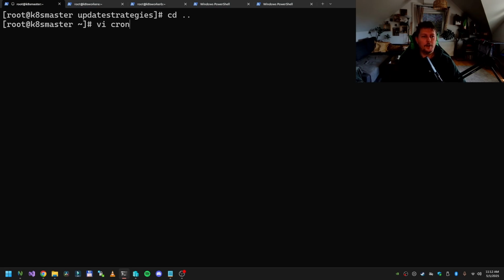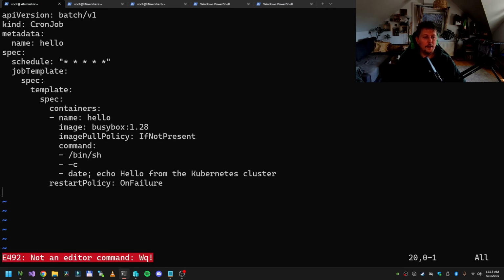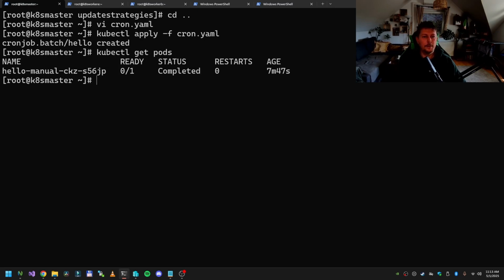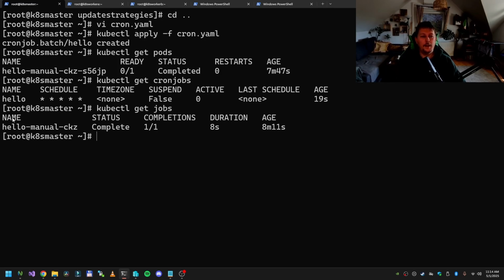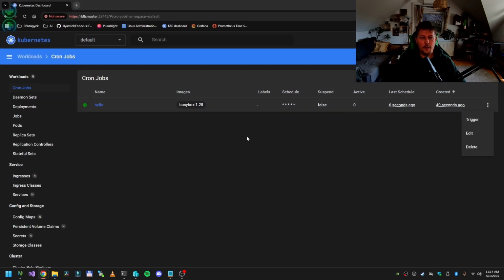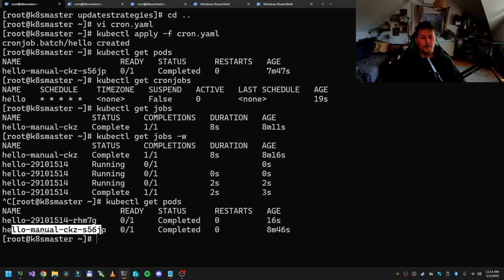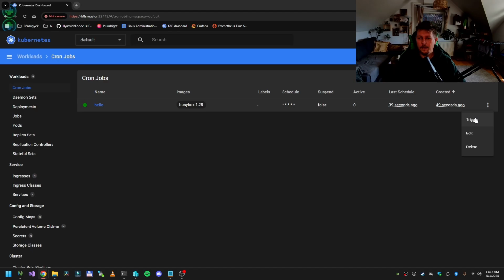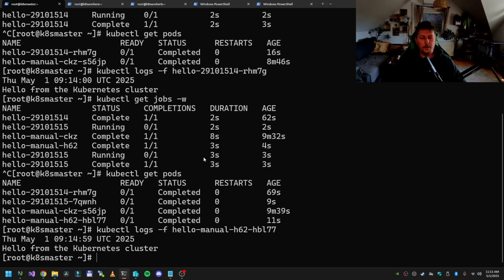Kubernetes - CronJob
Let's learn about cronjobs in k8s.